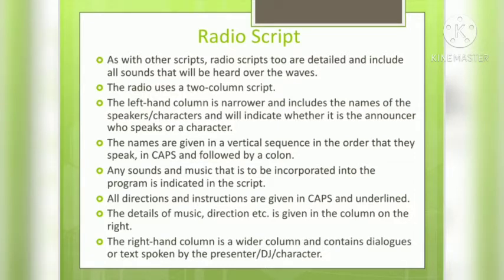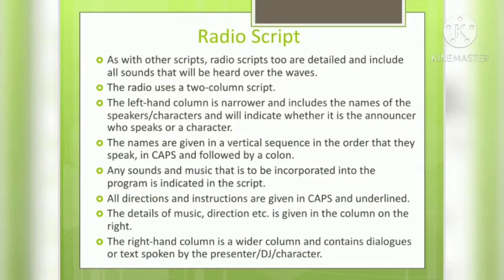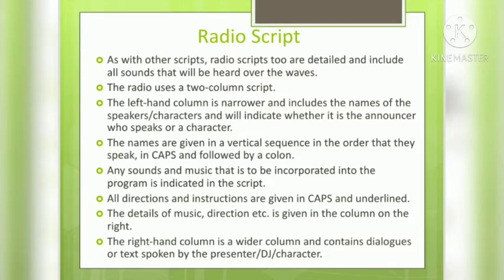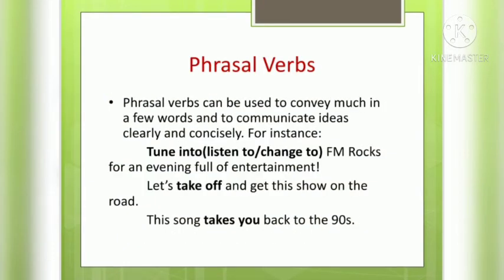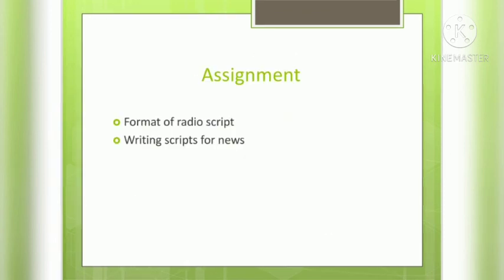LECTURE 21- ENGLISH FOR THE MEDIA- BA S6- MODULE 2- RADIO(PART 3)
This session is a discussion on Radio Script, Writing scripts for news and Phrasal verbs.